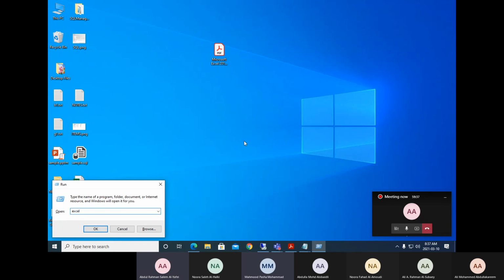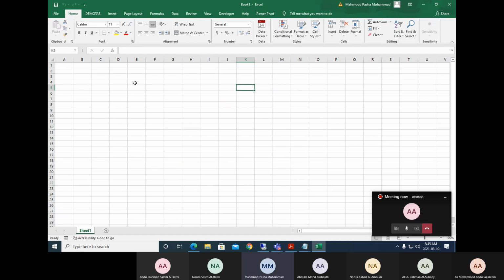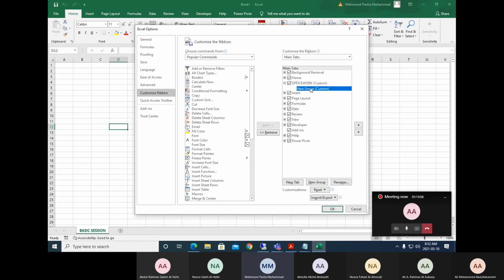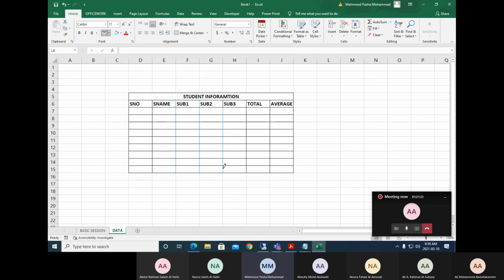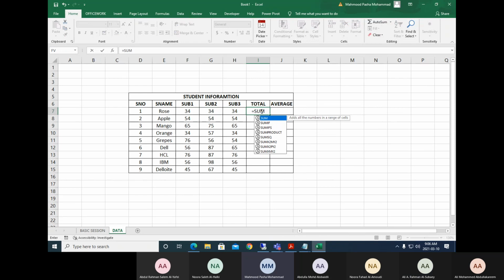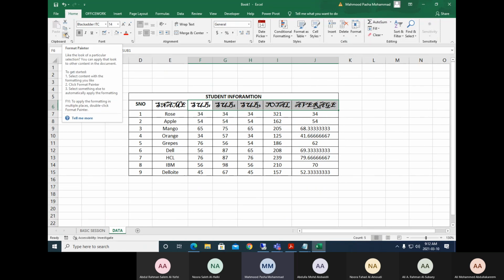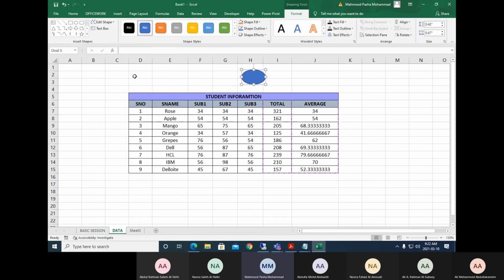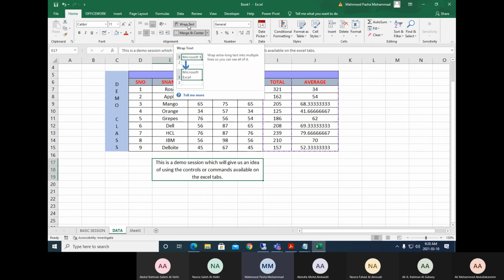Excel Series, Flash Fill, Justify